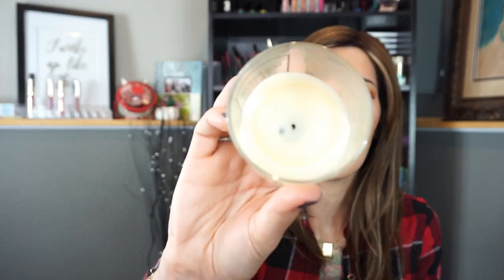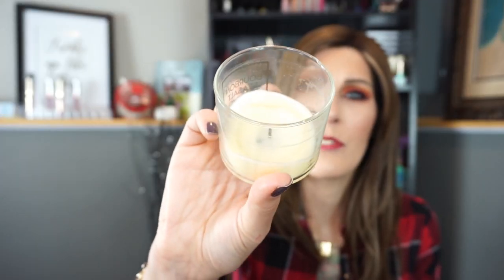Home Fragrance Empties! | Fall Candles and Wax!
This video features my October and early November home fragrance empties! Candles, Scentsy, wax melts, wallflowers etc! Let me know down below what you have used up this month!!

Youtube.com/lipsticklasheswine

Shai Carbone
2398 Hillside Dr